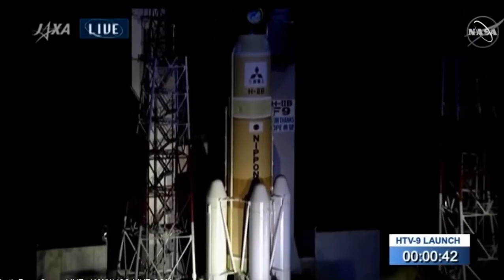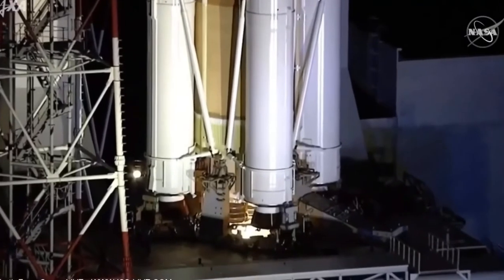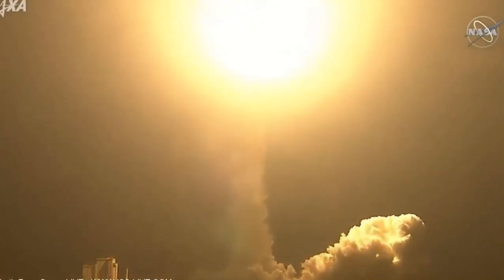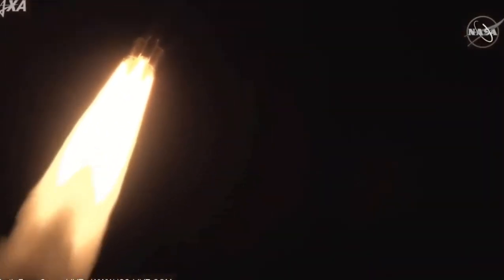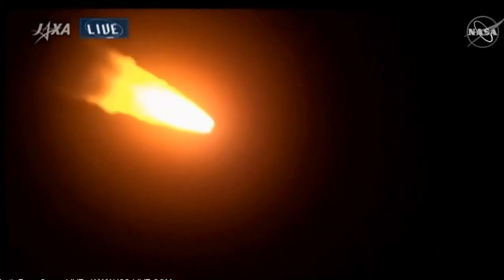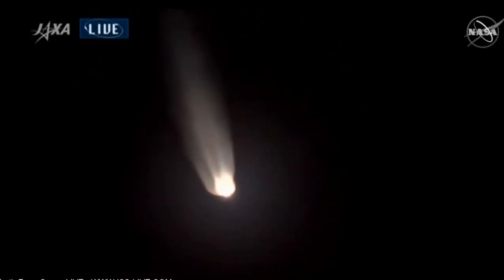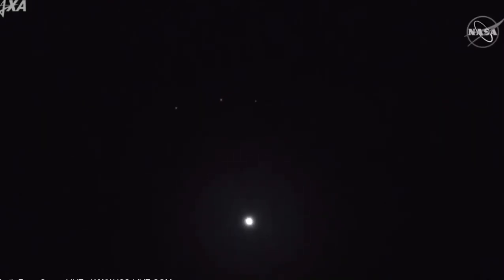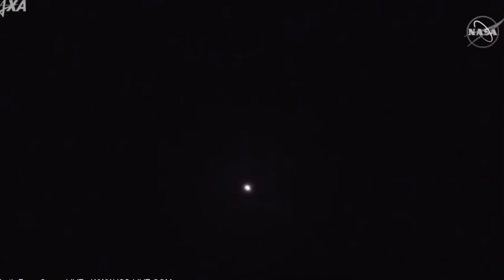Htv-9 launch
Nasa and jaxa 9th htv respuly mission to ISS